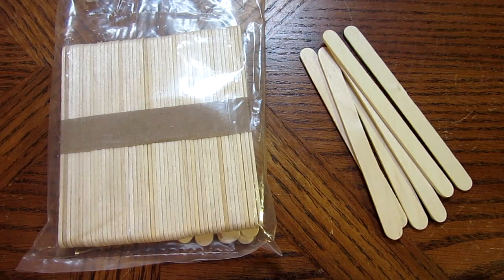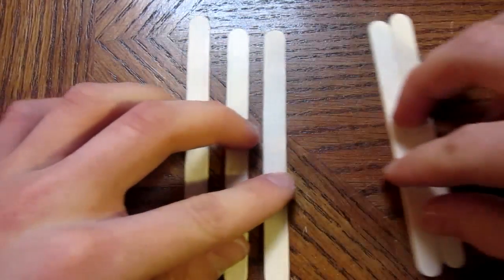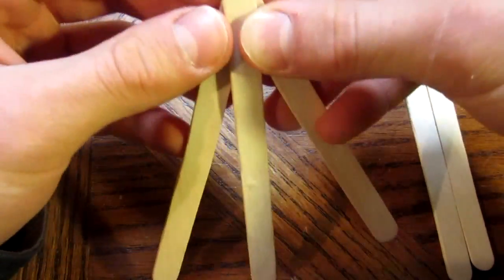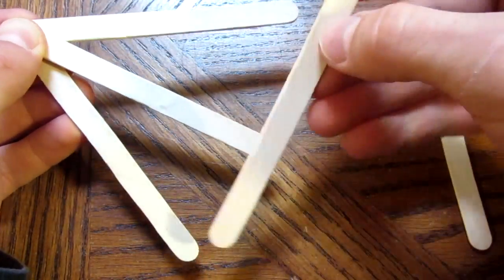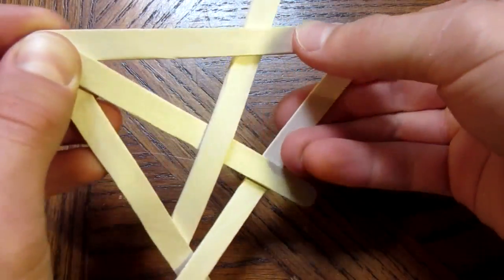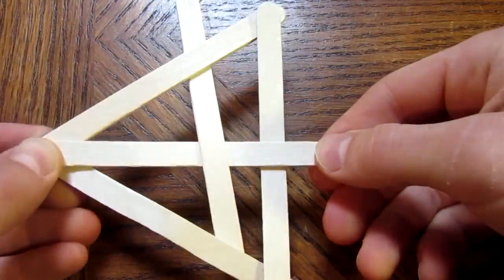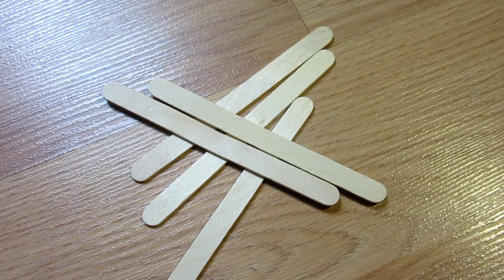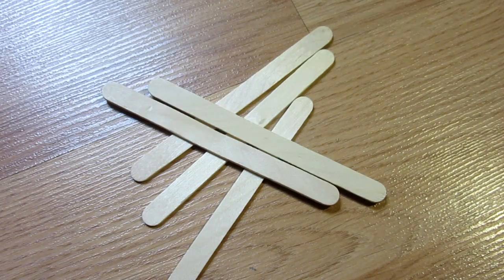Popsicle Stick Bomb - 0:60 Build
First video in the new series "60 second builds" where I show you how to make a fun little project in 60 seconds! I will still make longer complex projects too of course but I wanted to see how you guys liked the shorter ones!